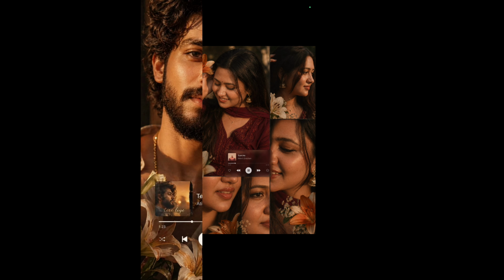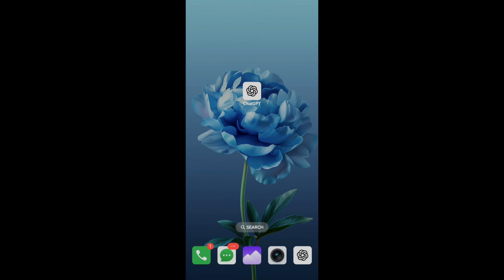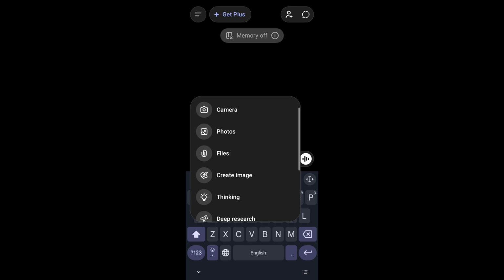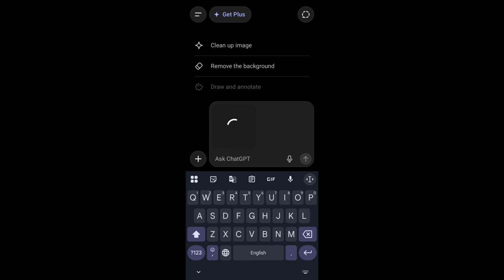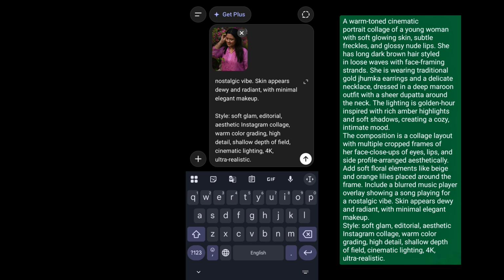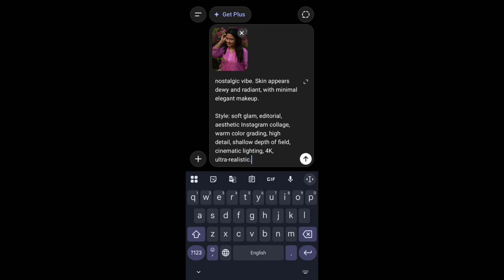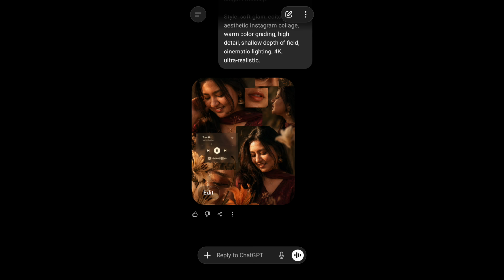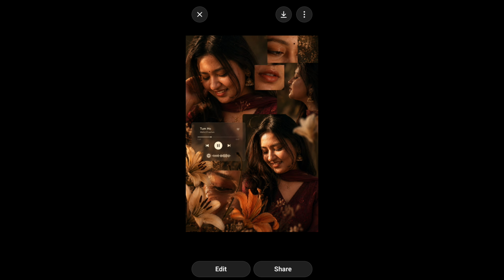Instagram trending photo editing prompt | trending collage portrait | Instagram reels photo editing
In this video, i will show you trending